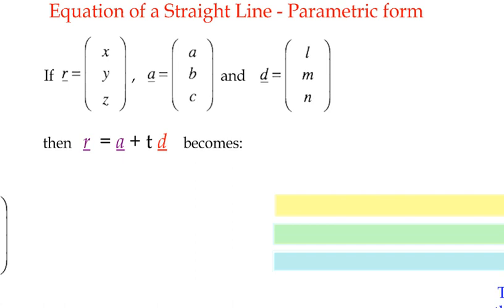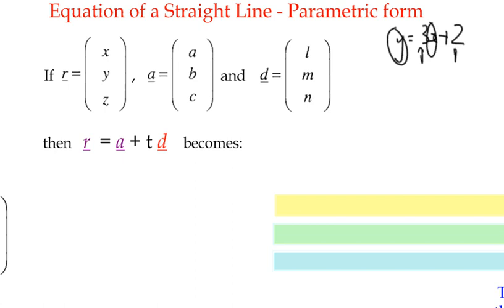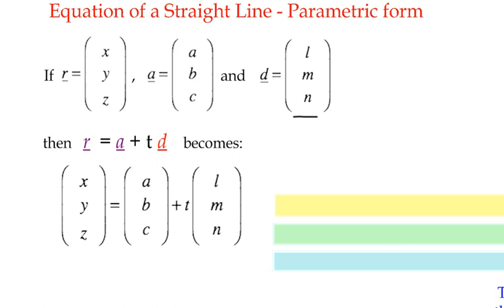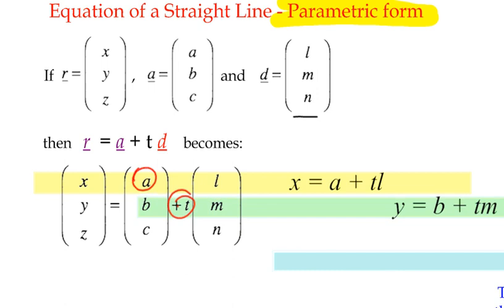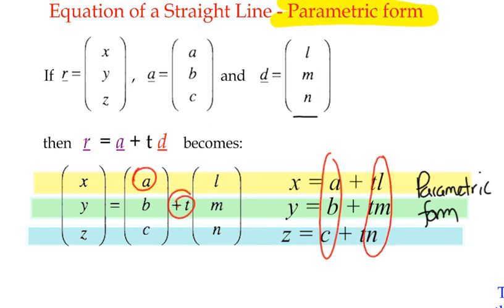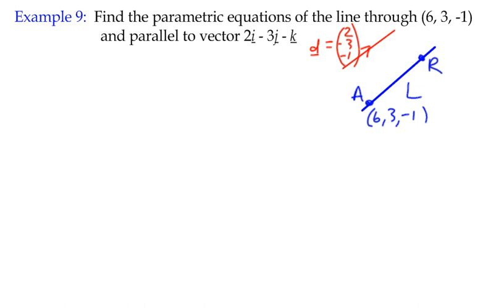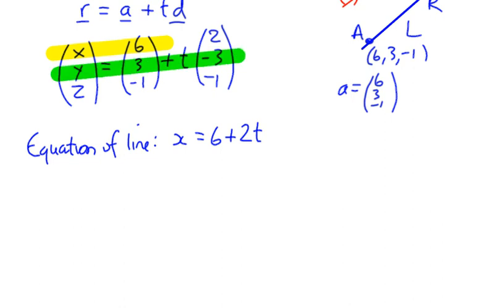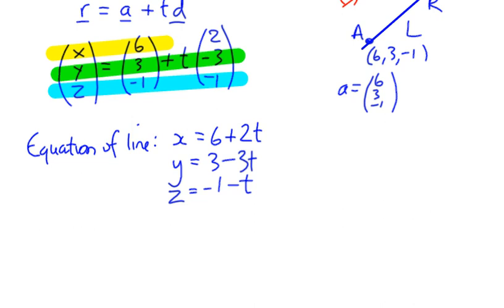Example 9 - Equation of a Straight Line - Parametric Form